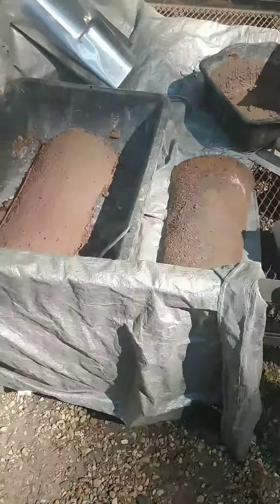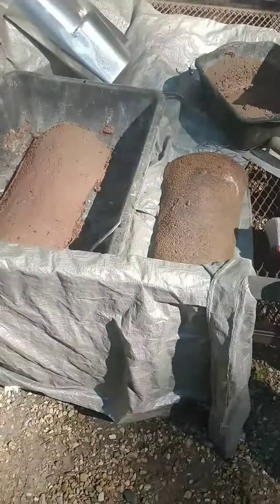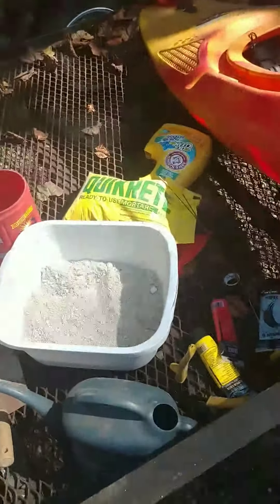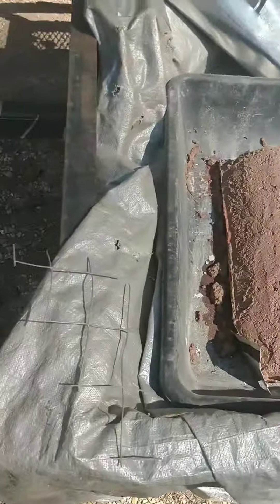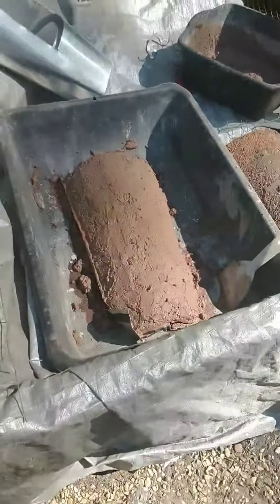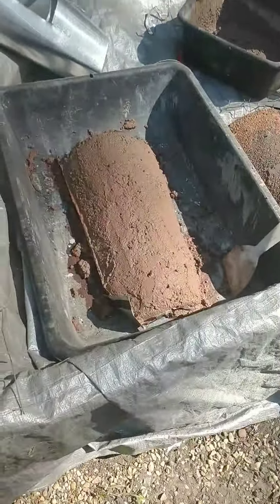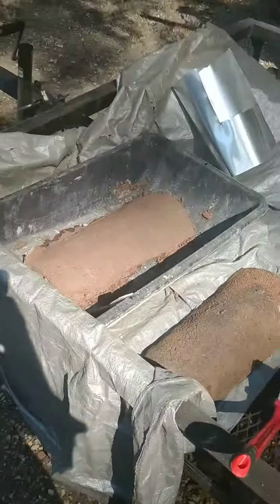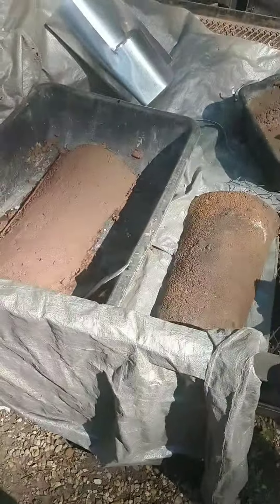Attempt to Duplicate Roof Tile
We'll see if it cures up hard. 'Might outta shoulda' used fresh crete and mortar.